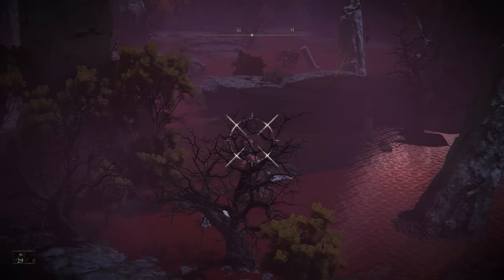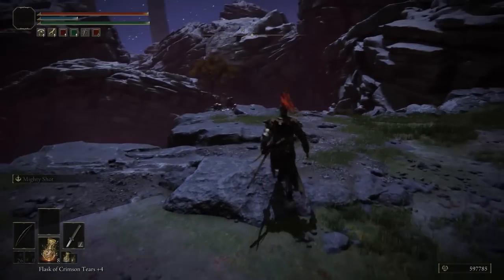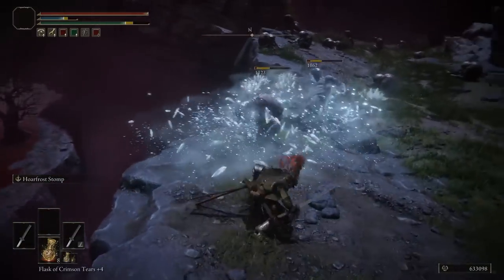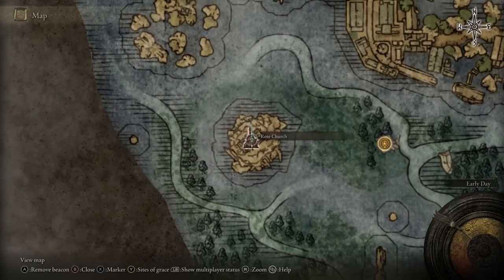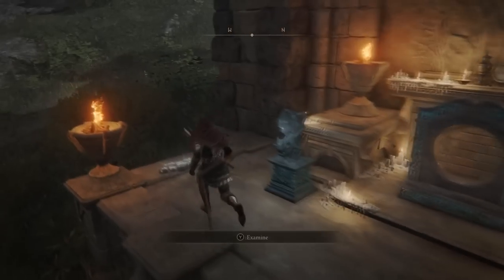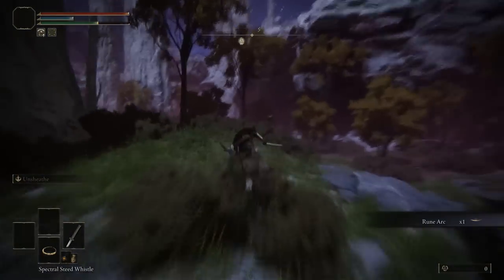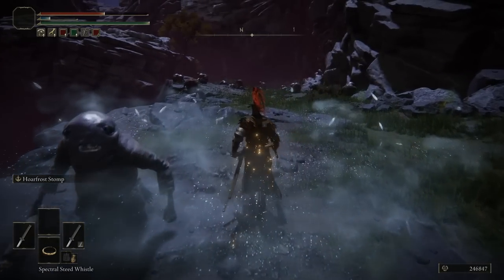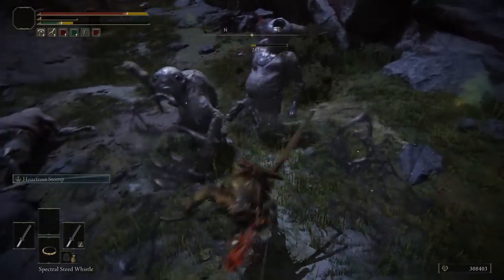ELDEN RING UNLIMITED RUNE FARM/EXPLOIT FOR EARLY/MID GAME! (BEST RUNE FARM)